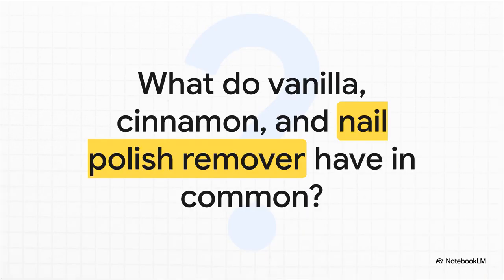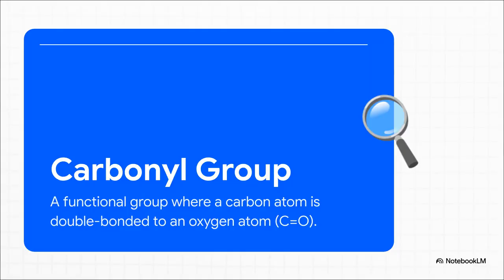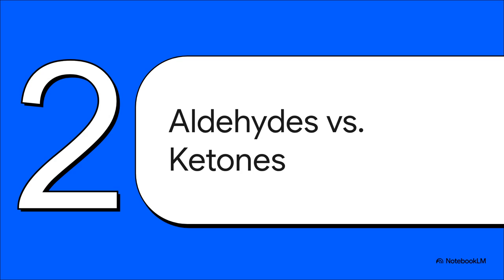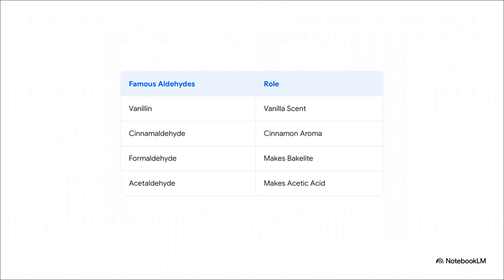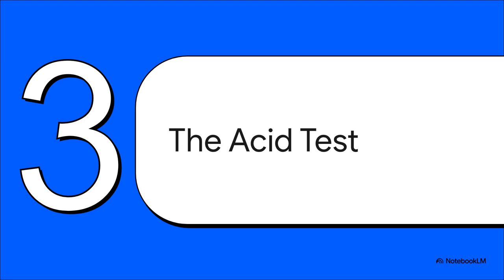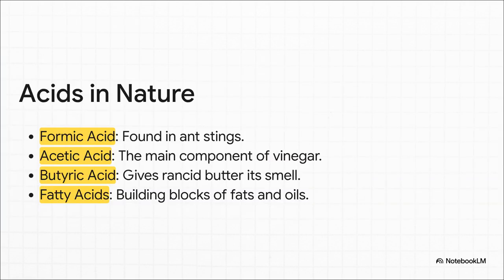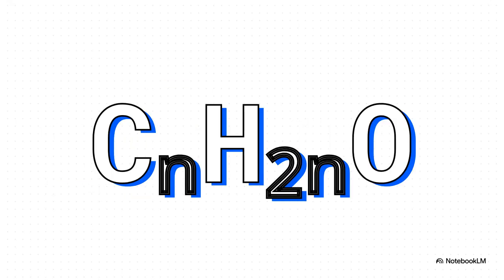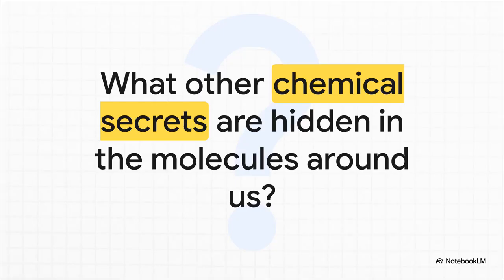Learn about aldehyde ketone and carboxylic acid in the simple way (class 12) (cbse) (english)